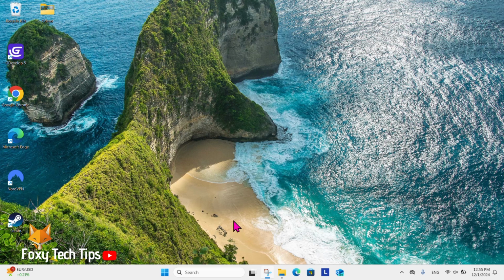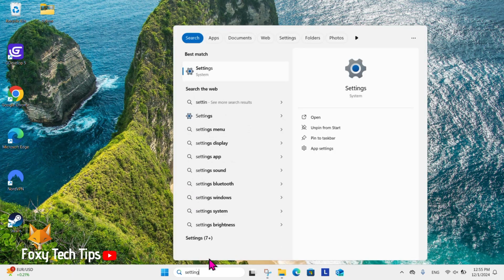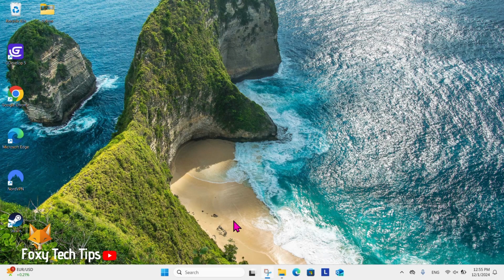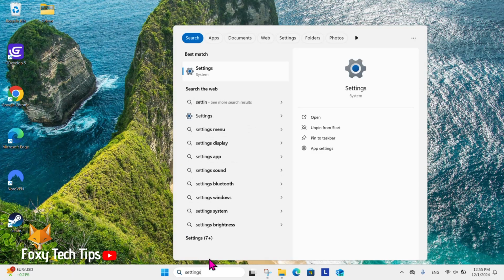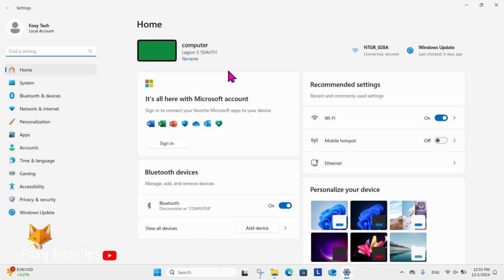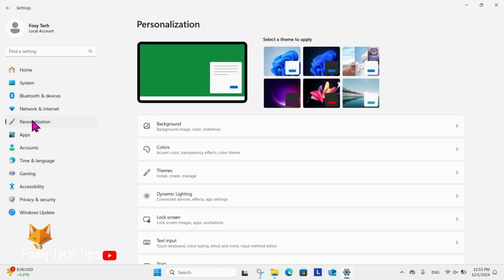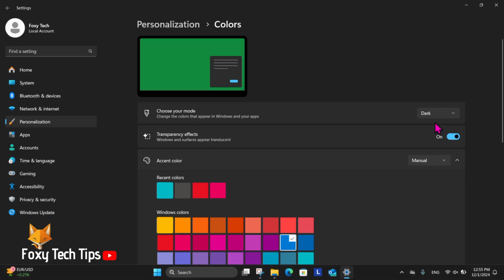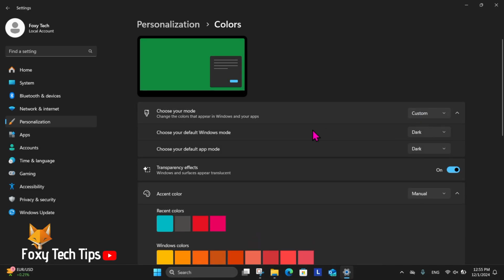Windows 11: How To Enable/Disable Dark Mode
Easy to follow tutorial on enabling or disabling dark mode on Windows 11. Learn how to easily enable or disable dark mode on your Windows 11 PC.

In personalization settings, select “colors”.

Here on the colors page, the first option is to switch between light mode and dark mode. Choose which one you want and it will apply instantly.